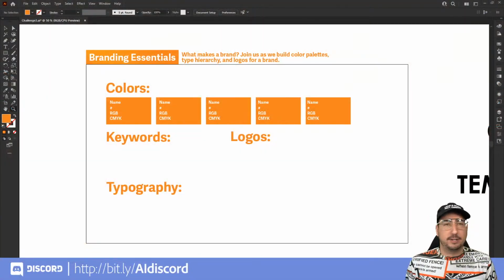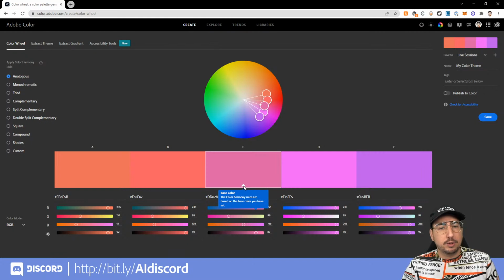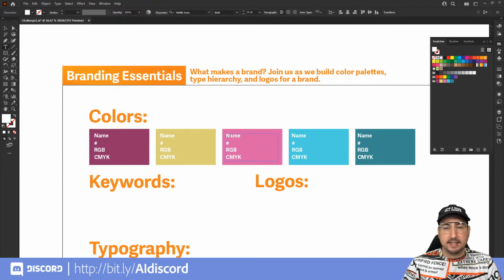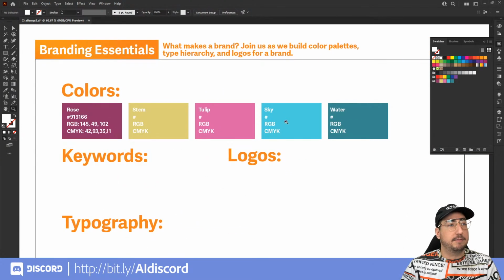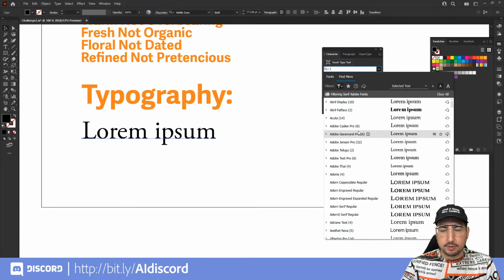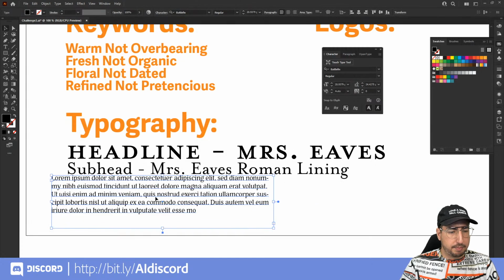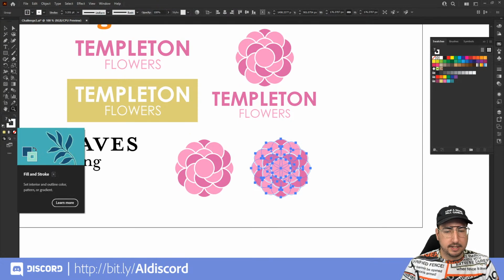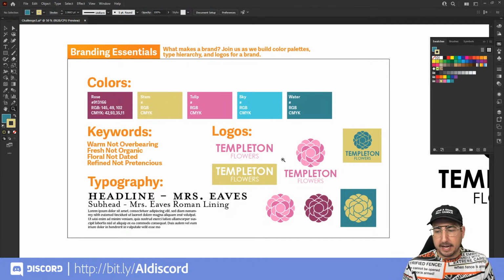Branding Essentials | Illustrator Branding Challenge | Adobe Creative Cloud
CHALLENGE: What makes a brand? Join us as we build color palettes, type hierarchy, and logos for a brand.

00:00 Start
02:00 Branding Challenge
02:56 Finding colors - fill & stroke - hex codes
07:36 Creating a palette for brand colors
11:02 Keywords for your brand
13:16 Typography - finding the right fonts for your brand
17:54 Logos - Wordmark options - Logomark options
22:57 Recap